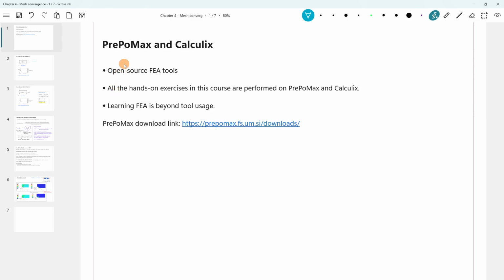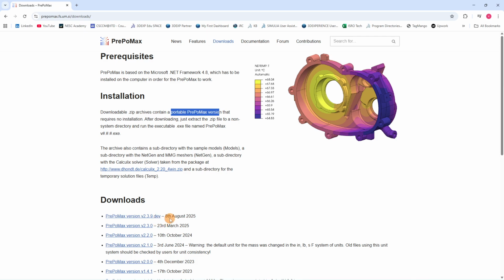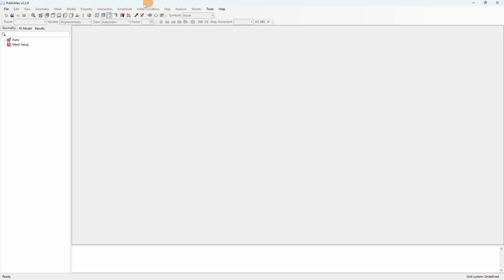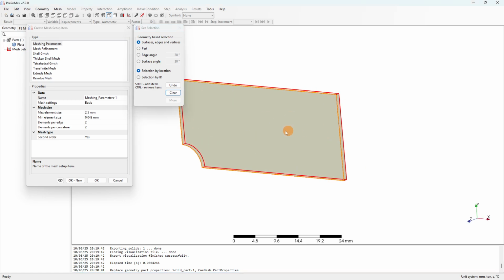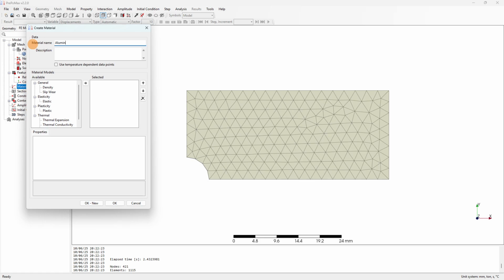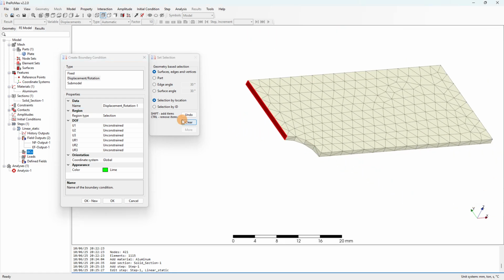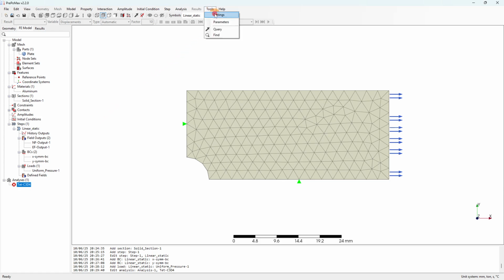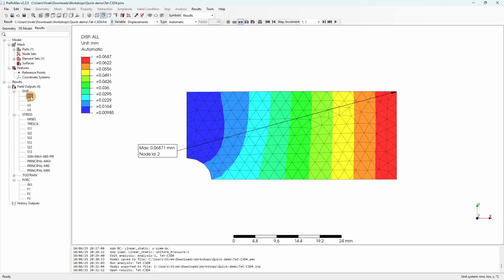Introduction to PrePoMax and Calculix - Quick demo